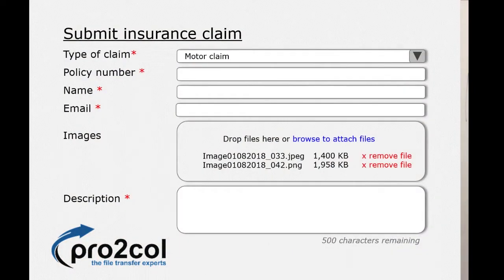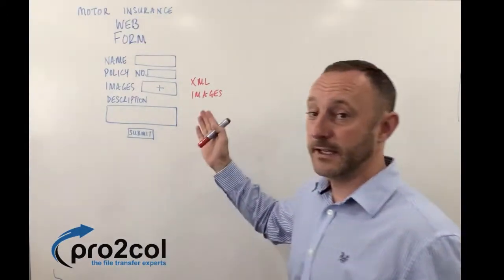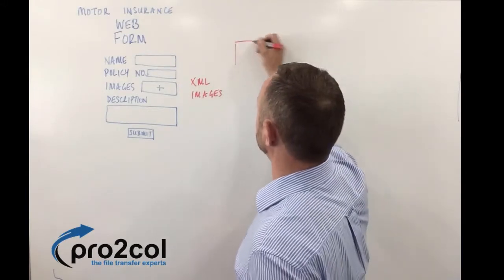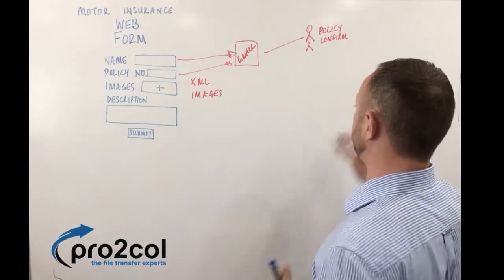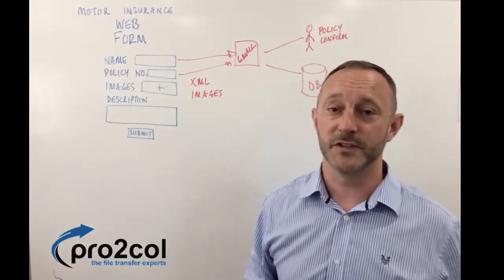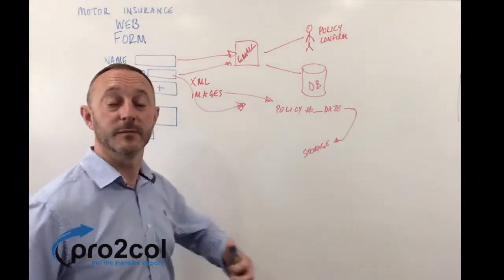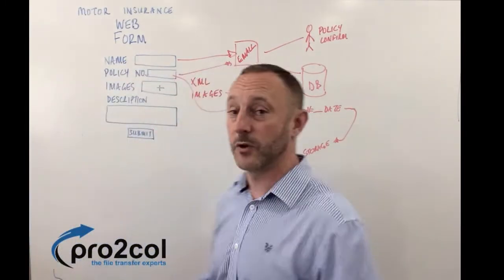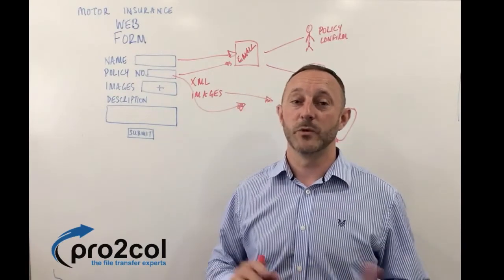Secure Online Form Data in a Managed File Transfer Workflow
Discover how secure online forms, which allow businesses to gather customer, supplier or internal user data securely and efficiently, removing manual processing and reducing human error, can transform your business processes. In this video, Pro2col Founder and Managing Director James Lewis explains how customisable, automated forms enable businesses to collect data from customers, suppliers, or internal users securely and efficiently.

Learn more about secure online form data can be utilised in a MFT workflow